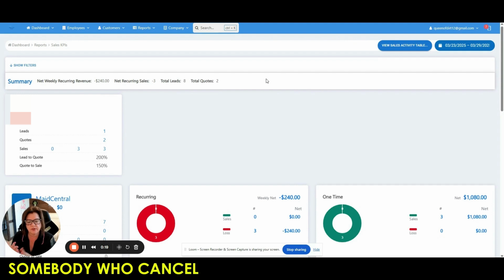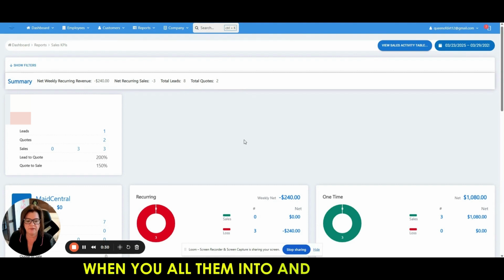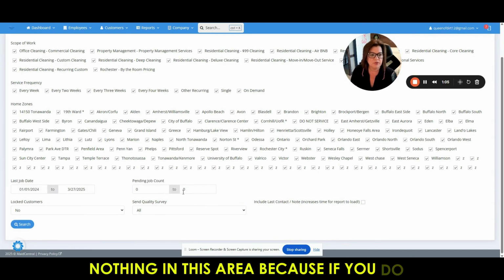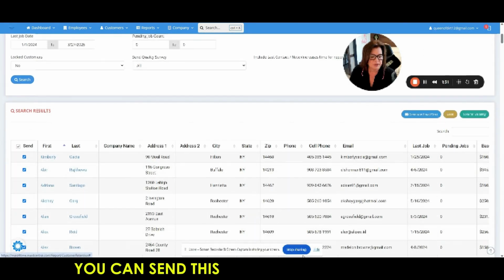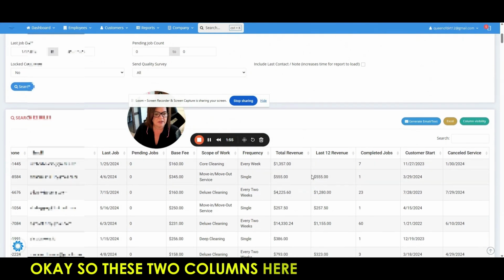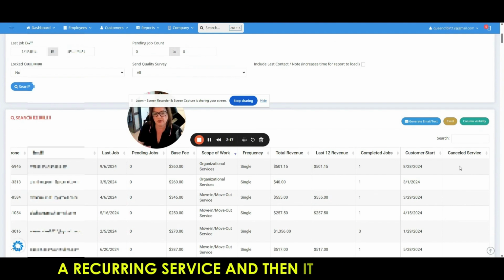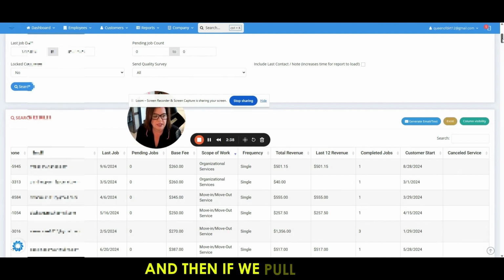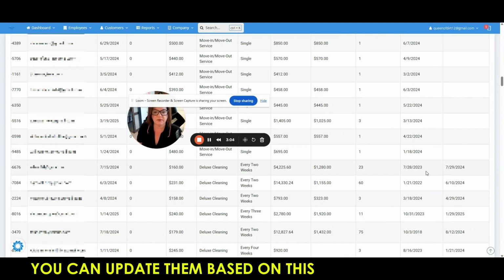How to Export Past Clients from Maid Central | Step-by-Step Guide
Are you looking to export your past clients from Maid Central? Whether you need to analyze historical data, migrate to another CRM, or simply keep a backup, this step-by-step guide will show you exactly how to do it. 📊✨

✅ Why Export Past Clients from Maid Central?
Exporting past clients can be crucial for various reasons:

📈 Data Analysis: Review your client history to understand trends, customer retention rates, and areas for improvement.

🔄 Migration to Another Platform: Switching CRMs or marketing tools? Ensure your valuable data moves with you.

💾 Backup & Security: Keeping a local backup of your client list can provide peace of mind in case of unforeseen issues.

🎥 In this video, I’ll walk you through:

Navigating Maid Central’s Interface: How to locate the export function.

Applying Filters & Criteria: Ensuring you only export the clients you need.

Exporting the Data: Downloading your client list in a usable format.

Importing & Using the Data: Tips on utilizing the exported data effectively.

📌 Step 1: Logging into Maid Central
To start, log into your Maid Central dashboard using your admin credentials. From the main menu, head to the section labeled ‘Clients’ or ‘Customer Management’ depending on your setup.

📌 Step 2: Applying Filters for Past Clients
To export only past clients, you need to apply the appropriate filters. Look for options such as ‘Status,’ ‘Date Range,’ or ‘Service Completed.’ Select criteria that match your past clients—such as clients who haven’t scheduled a service within the last 6 months or those marked as ‘Inactive.’

📌 Step 3: Exporting the Data
Once your filter is applied, locate the ‘Export’ or ‘Download’ button. Maid Central typically allows you to export data in CSV or Excel format, making it easy to use with other tools like Google Sheets, Excel, or CRMs.

📌 Step 4: Saving & Accessing Your Exported File
Download the exported file and save it to a secure location. It’s a good idea to label the file with the date and purpose for easy reference later.

📌 Step 5: Utilizing the Exported Data
Now that you have your past clients’ data, you can:

Import it to other CRMs or marketing platforms.

Analyze patterns to improve customer retention.

Use the list for re-engagement campaigns or promotions.

💡 Pro Tips:

Always double-check your filters before exporting to ensure you’re getting the right set of clients.

Make regular backups of your client list to avoid data loss.

If you're transitioning to a new platform, test a small export first to ensure compatibility.

📌 Wrapping Up
Exporting your past clients from Maid Central is a simple yet powerful task that can enhance your marketing efforts, improve customer retention, and safeguard your valuable data. Follow these steps to do it accurately and efficiently.

💬 Have any questions or run into issues during the export process? Drop them in the comments below!